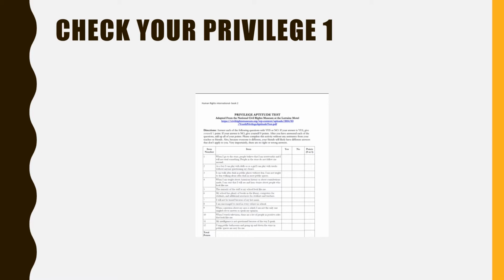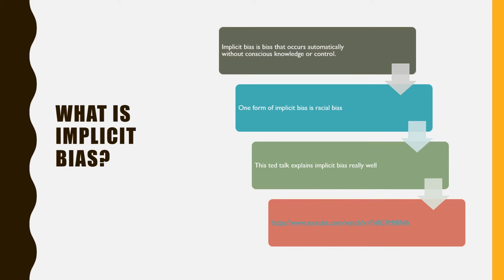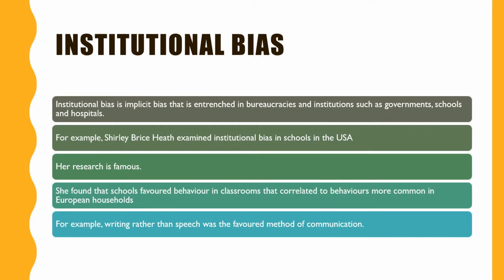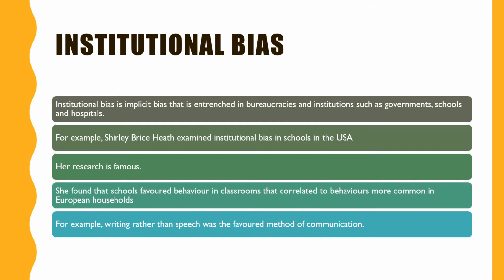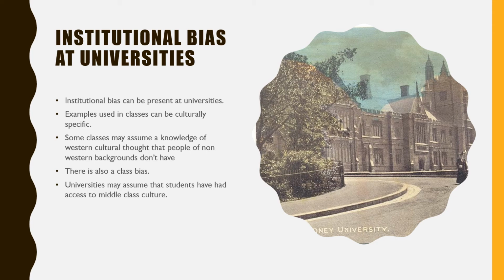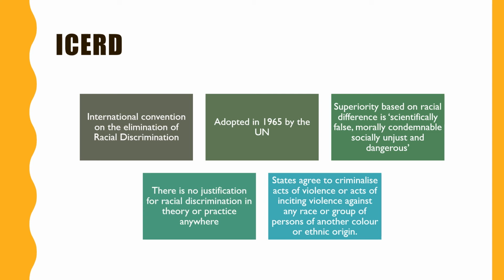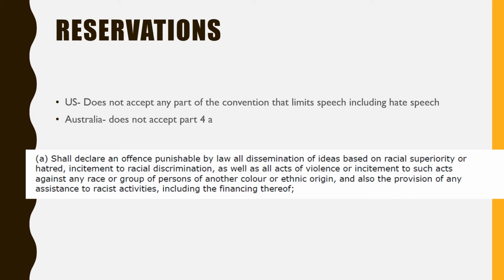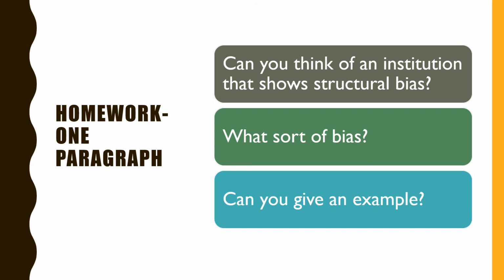Human rights lesson 4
This Video discusses ICERD and racial discrimination